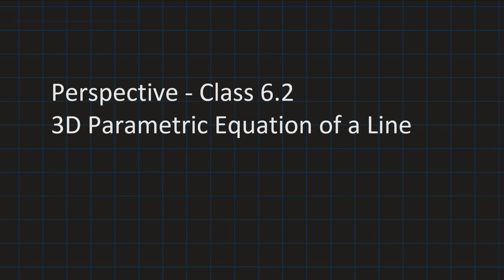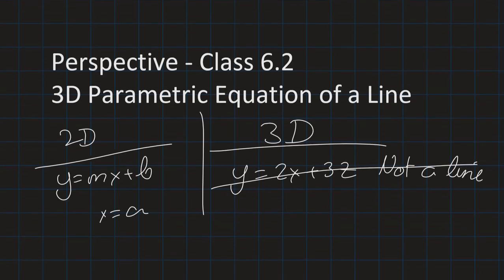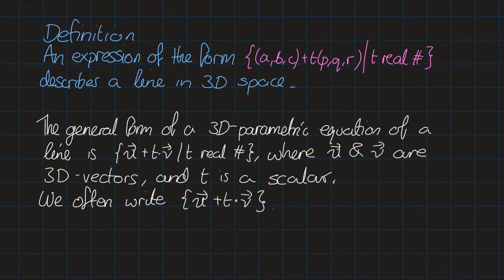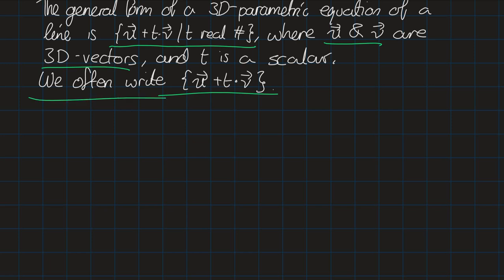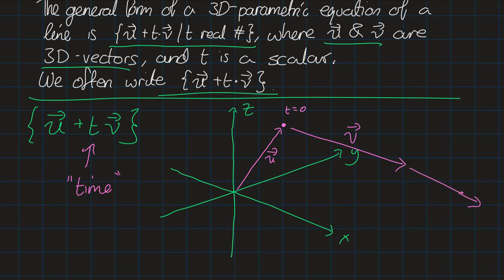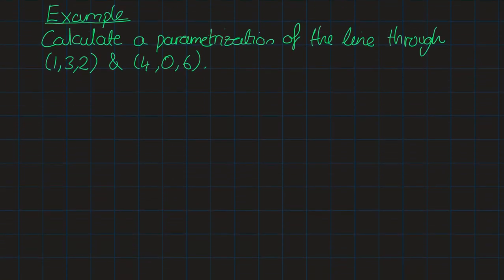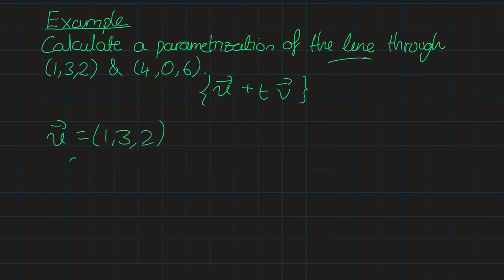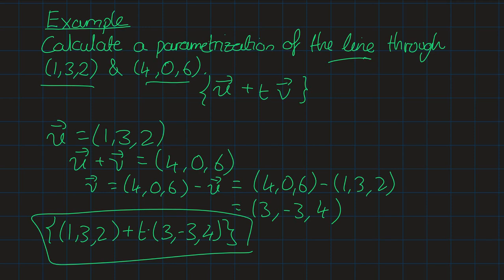Perspective 6.2 - 3D Parametric Equation of Line